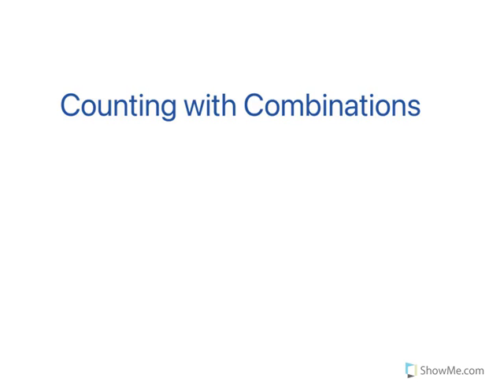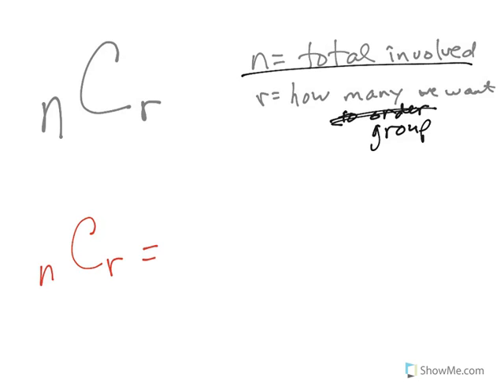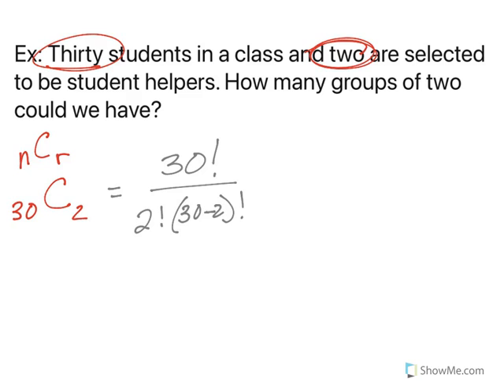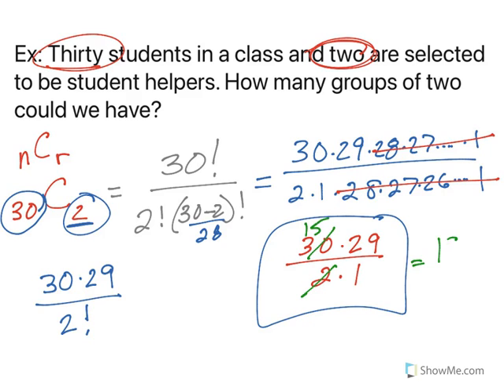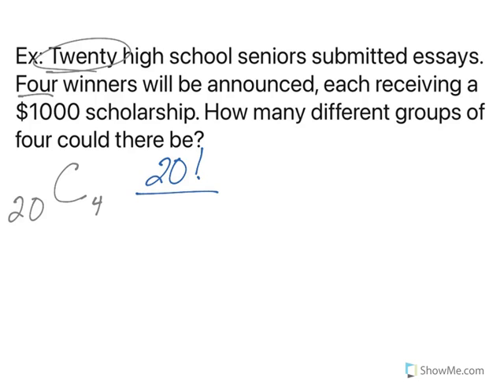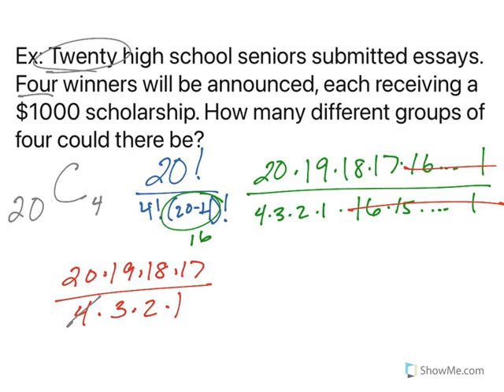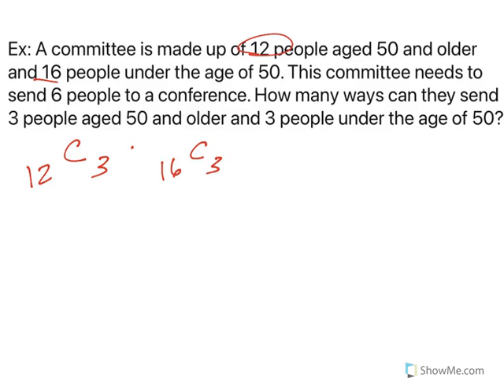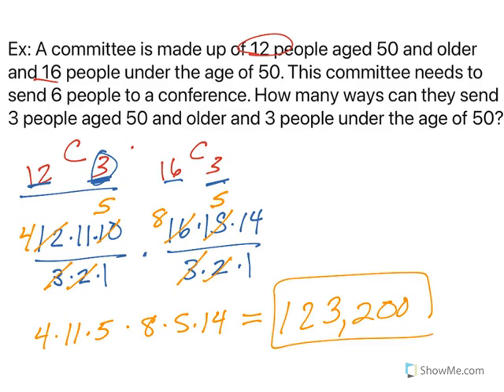Counting with Combinations